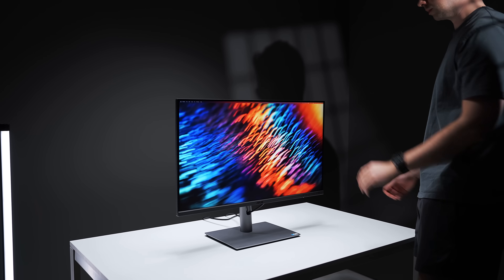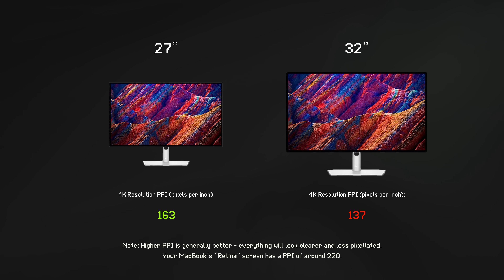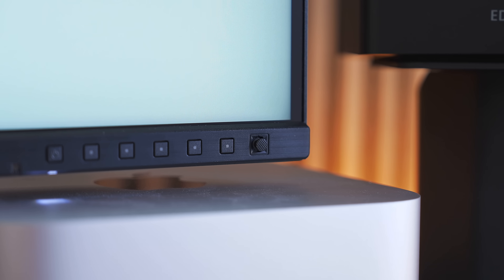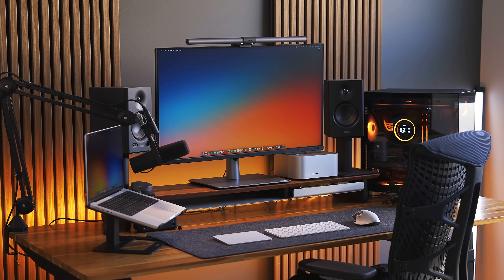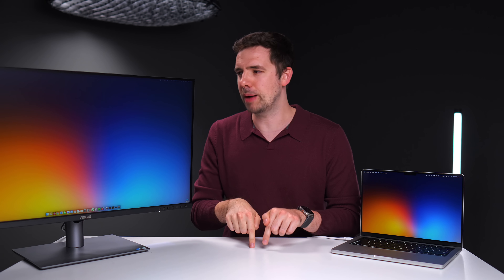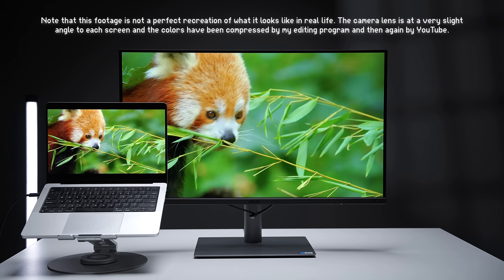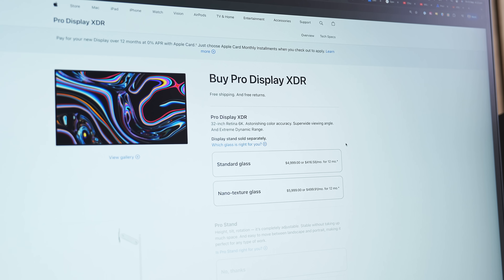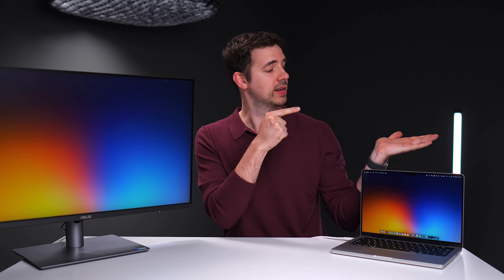Apple HATES This New Monitor... But Why?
An amazing 6K monitor cheaper than all the rest? Or just a cheap knockoff? I spent a few weeks testing the ASUS PA32QCV to find out...

Products featured in this video:
⮕ ASUS 32" 6K PA32QCV
⮕ ASUS 27" 5K PA27JCV
⮕ Dell 32" 6K U3224KB

00:00 Introduction
00:41 Why 6K?
02:52 Why 32”?
03:57 Design and Build Quality
04:33 Ports and Laptop Connectivity
06:23 KVM and Windows Compatibility
06:39 Parallels for Mac
07:53 Screen and Color Accuracy
09:24 CaliContr0
10:03 Matching MacBook Colors
11:29 Pricing and Competitors
13:14 Do I Actually Like This Monitor?